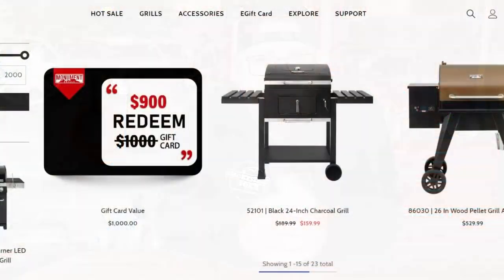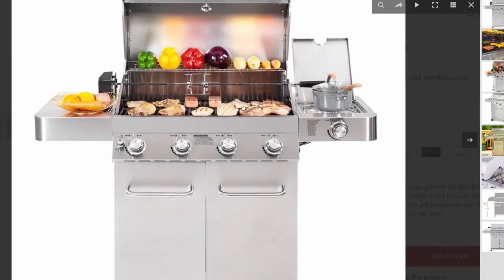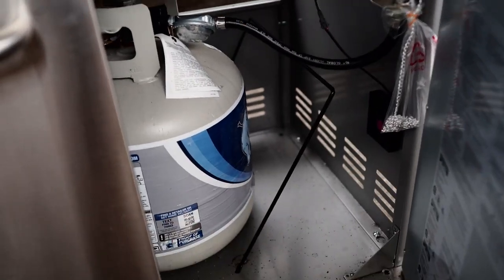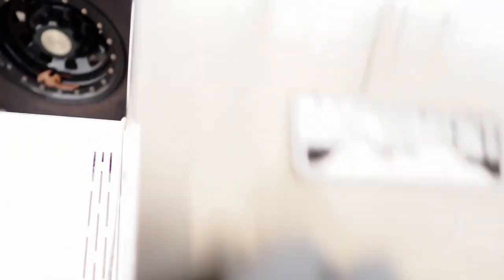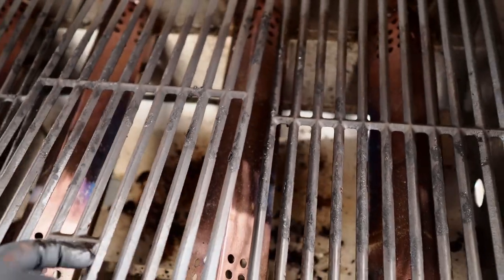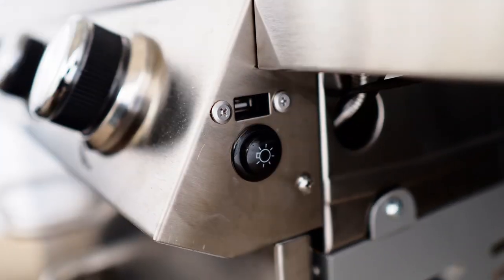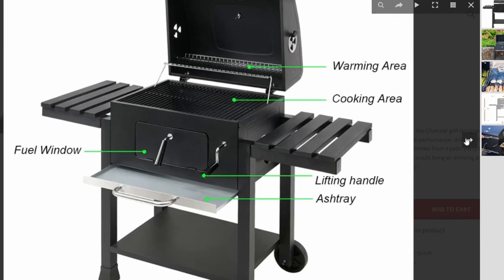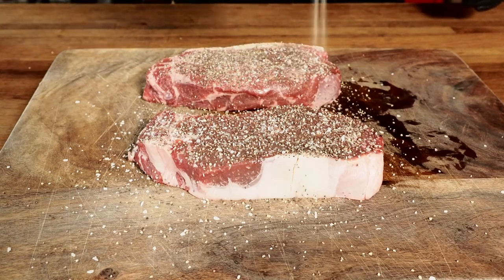How Good Is It? Full Review of Monument Grills 4 Burner Propane Grill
In this video I will be reviewing the Monument grills 4 burner propane grill with side burner and rotisserie kit.

This is a great grill with some fantastic features.

I will go over everything I like about this grill and will do a test cook by grilling some delicious NY strip steaks.

Contest ends 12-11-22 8:30 PM EST.

Stock Media provided by studiocat / Pond5
🧂Salt Grass Seven Steak Spice Seasoning